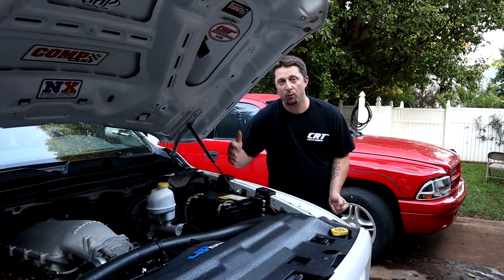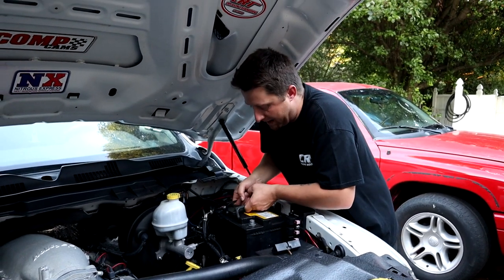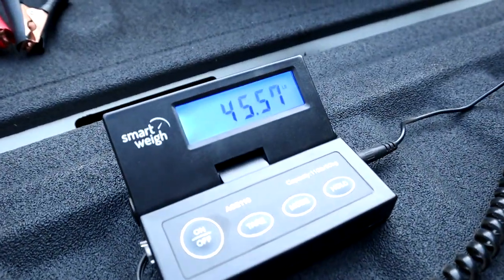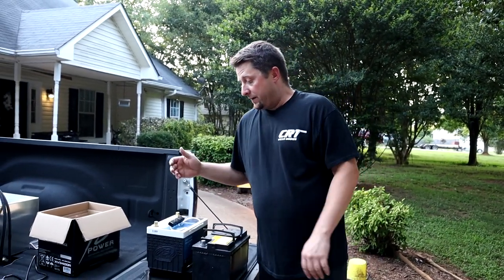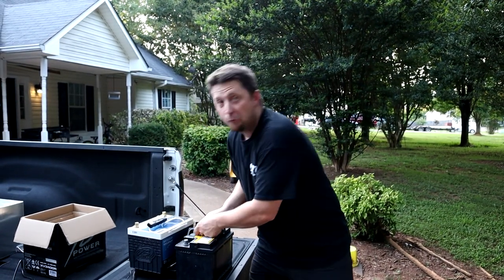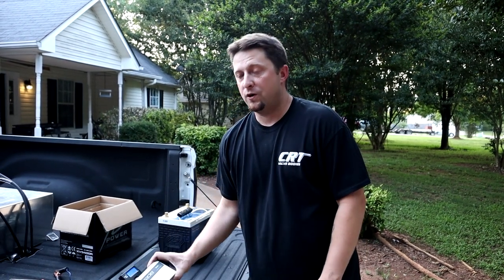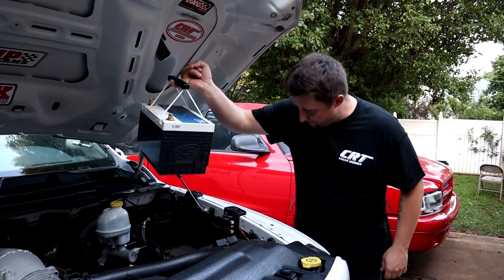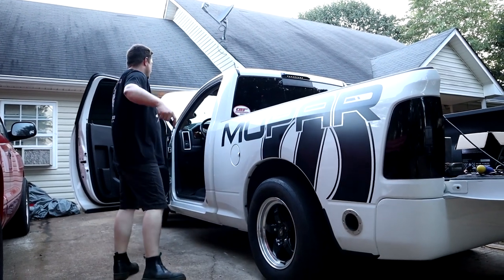Lightest Battery In The World From XS POWER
In this video I install a XS POWER 12V lithium light weight battery in my Ram truck to drop some big weight. XV3400R
Weight Lbs. – 6.91lbs
Weight Kgs. – 3.13kgs
Voltage – 12V
Wattage – 1,500
MAX Amps – 1,335
Energy Wh – 70
CA – 670A
CA Pb Eq – 1,000A
Ah – 6
Ah Pb Eq – 20

runcam 2